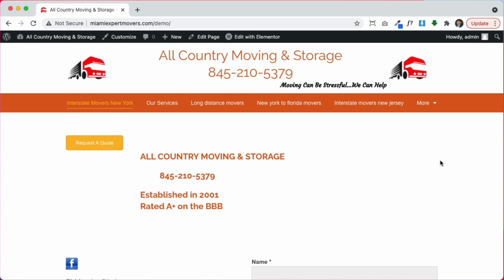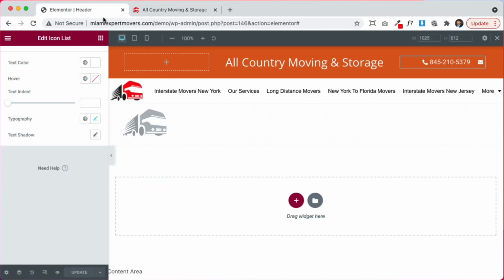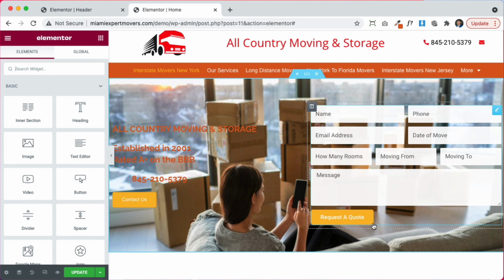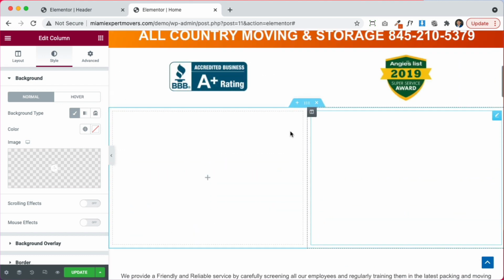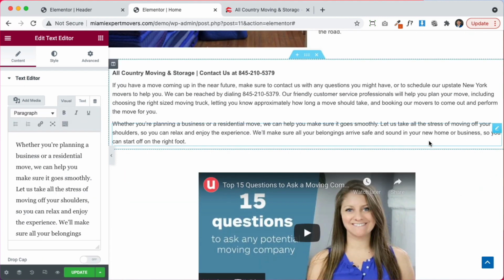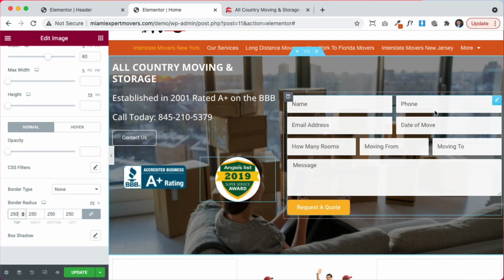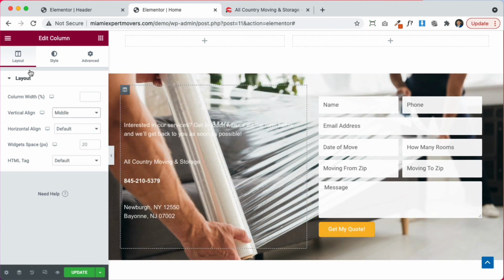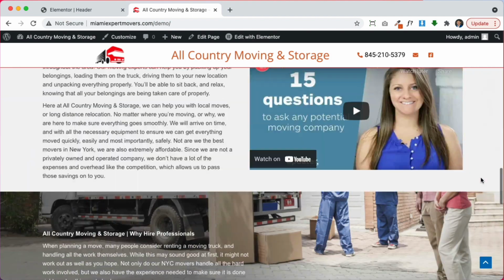How To Redesign Your WordPress Website with Elementor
In this video, I will be showing you how to redesign your website with Elementor. I will be redesigning a website for a moving company and I’ll show you how I think through the design process and how I decide how to design the website to make it look as great as possible.￼